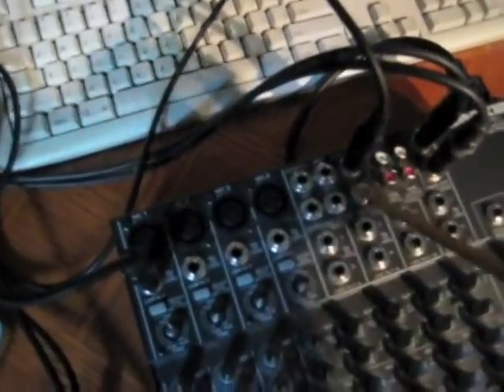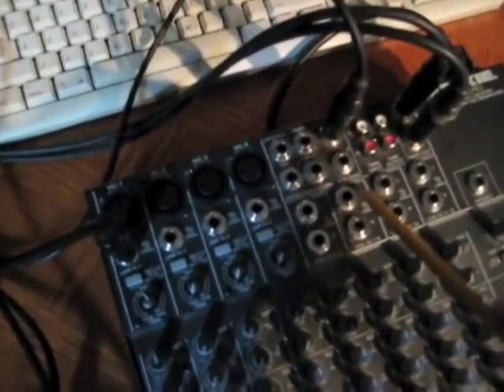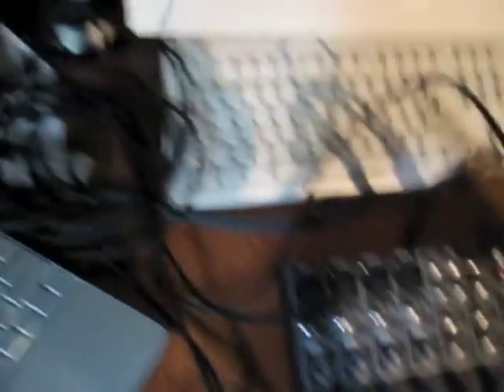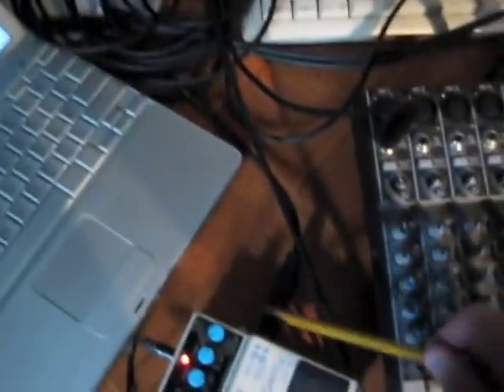Fun With Feedback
What happens when I add a digital delay into the feedback loop? Well, I'll show you. Careful not to blow your speakers.

Shot on a Canon SD1000 digital camera.